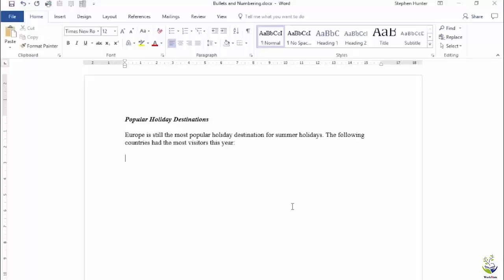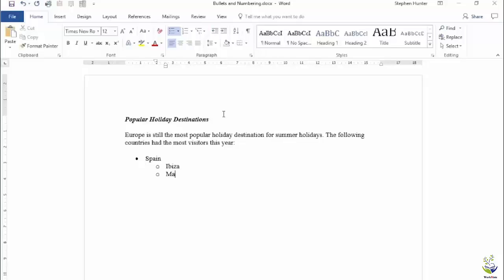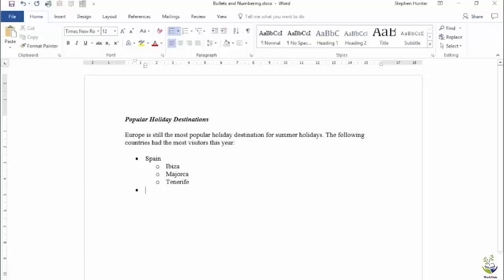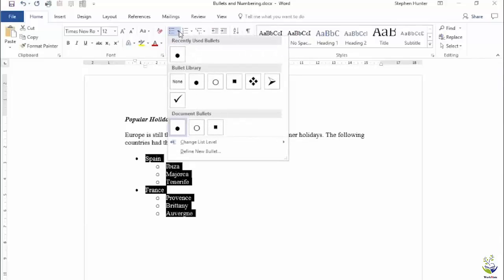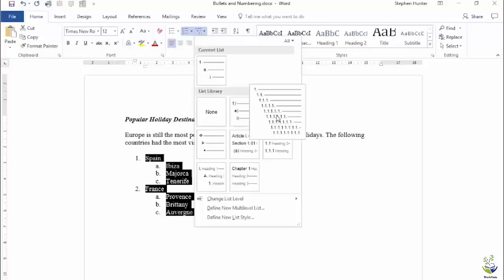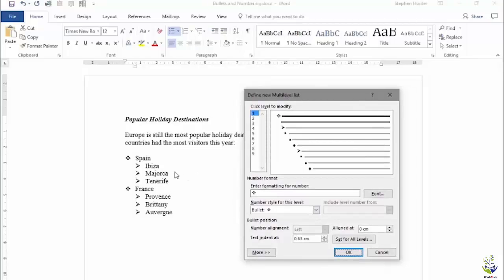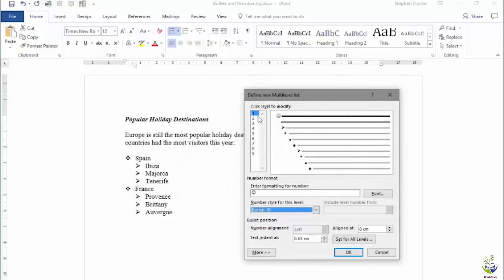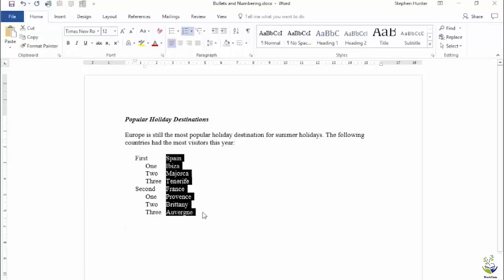13 Word Formatting Using Bullets and Numbering